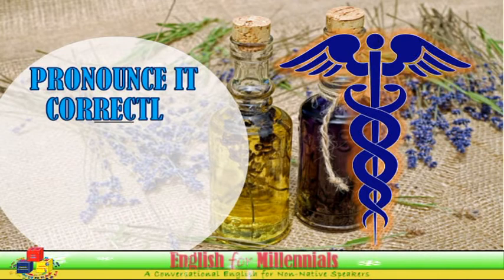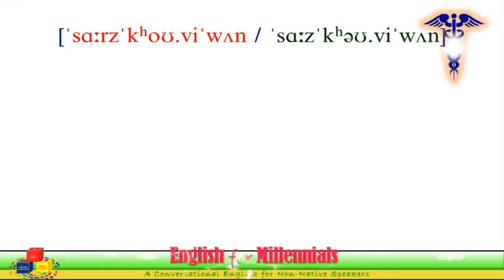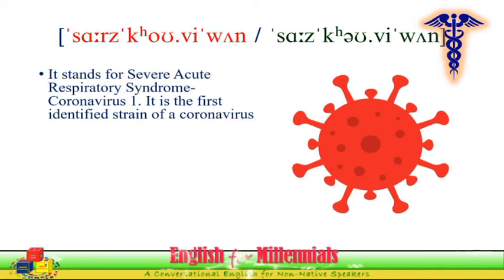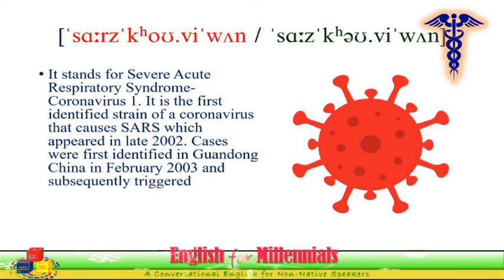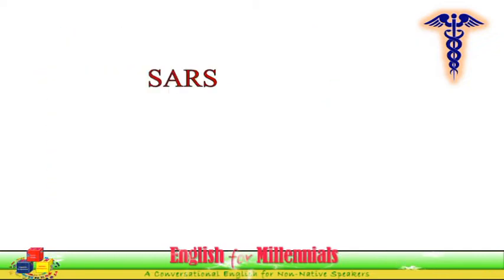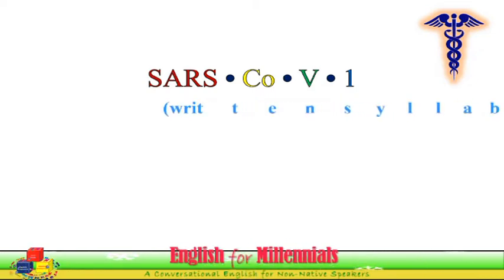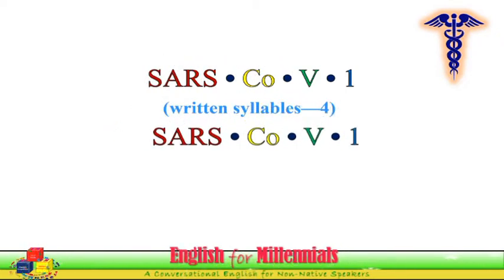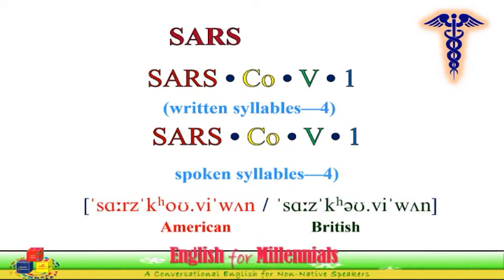SARS-CoV-1 | PRONOUNCE IT CORRECTLY | AMERICAN VS. BRITISH | SHORT VIDEO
This features the pronunciation of a strain of coronavirus that causes severe acute respiratory syndrome, SARS-CoV-1.